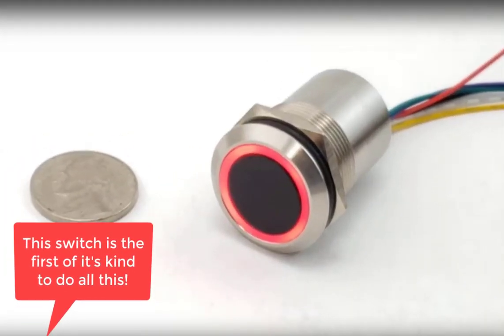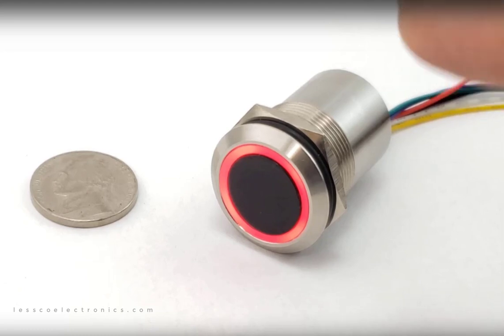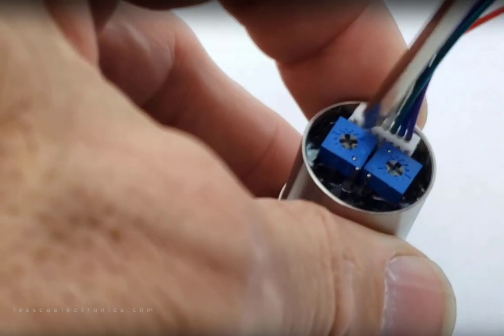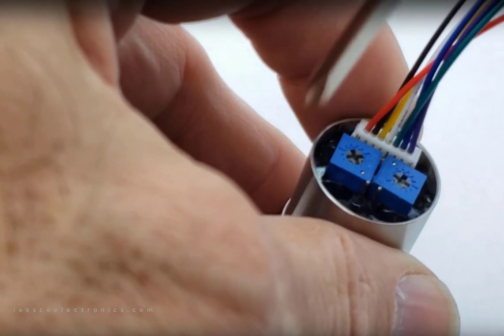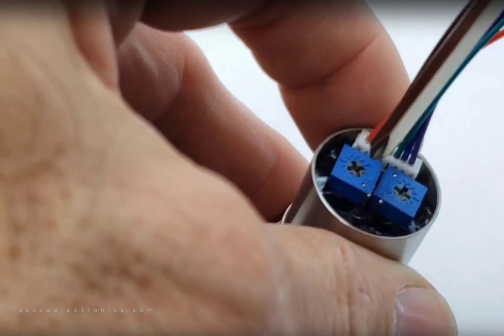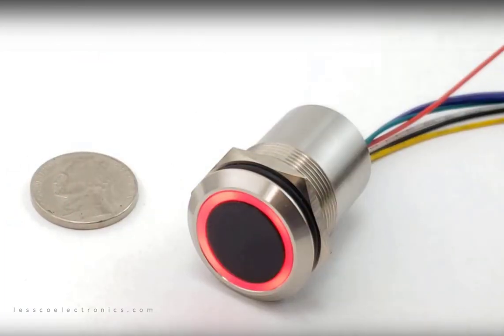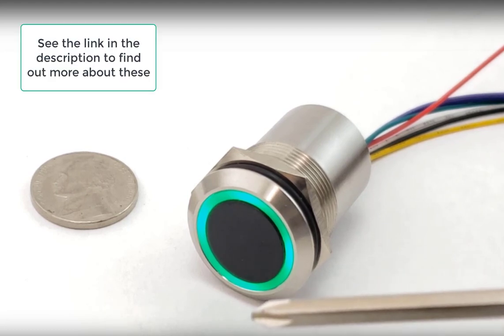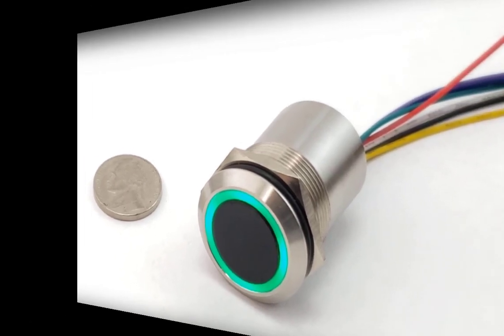Coronavirus Friendly Touchless Proximity motion activated switch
The New HMS200T touchless switch is here!

No touch means no more spreading of viruses every time you press the switch.

To activate the switch just waive your fingers or hand in front of the switch.

Unit shoots out a 3 degree IR beam with an adjustable 2" to 8" detection range !
It has a momentary mode with an adjustble 0.5 to 20sec.pulse output and a toggle On/Off switch mode.
The unit's Red or Green LEDs can also be connected to car alarm's LED wire !
This switch can be used to upgrade all your existing switches from standard push switch to now a touchless switch or can be used in all your new installations.
   I.E. replace any switch to be touchless, combo car alarm LED with valet,  linear actuator control, fog lights, LED lighting etc.